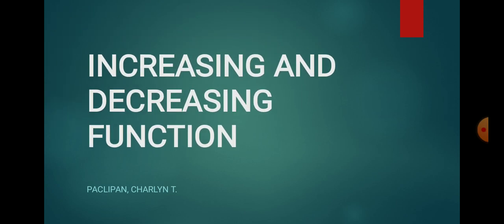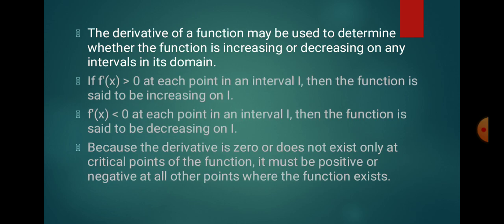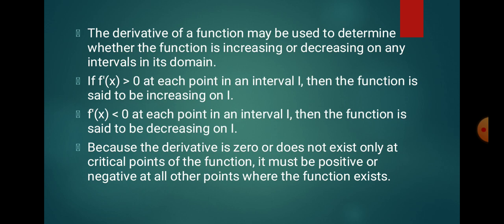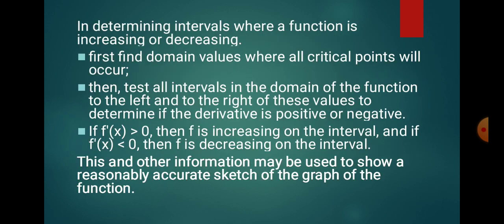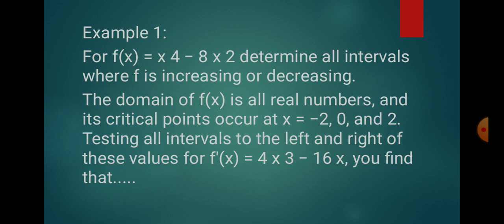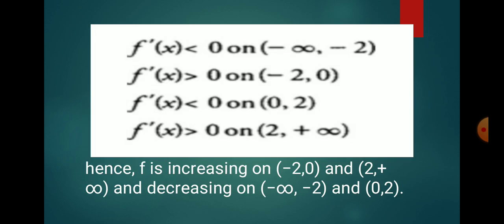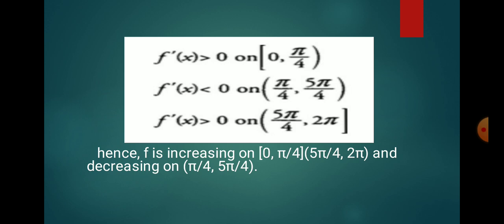Increasing and decreasing functions